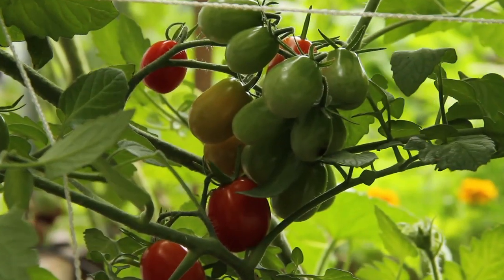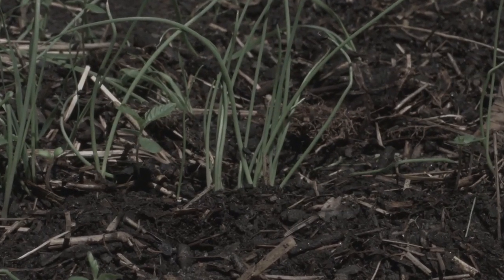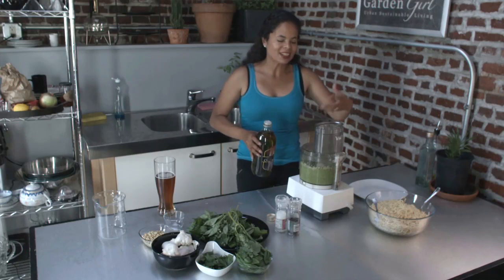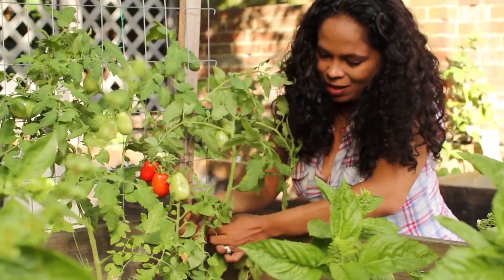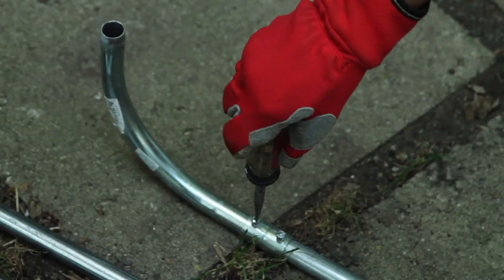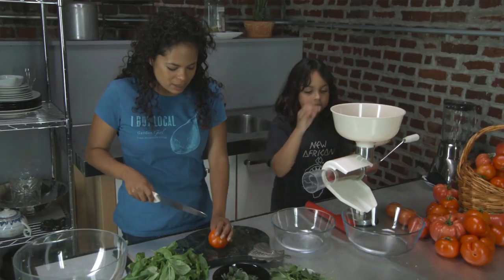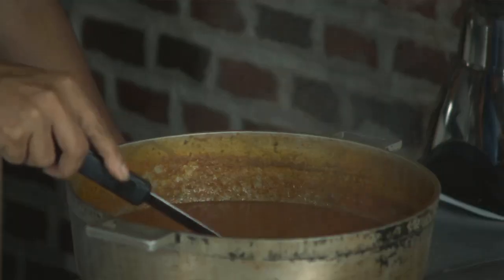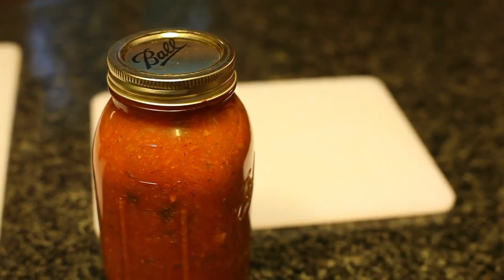Grow Your Own Tomatoes For Pasta Sauce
"Gardening by Cuisine"
Now in Stores!

In this video Patti Moreno, the Garden Girl, uses techniques from her new book to make marinara sauce with organic ingredients fresh from the garden. Follow along as she creates the dish from the ground to the table.